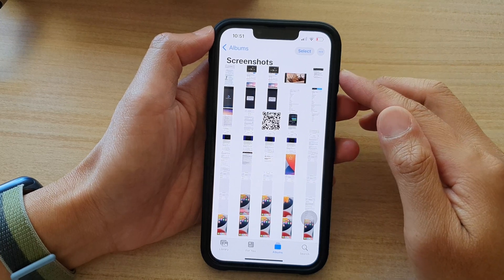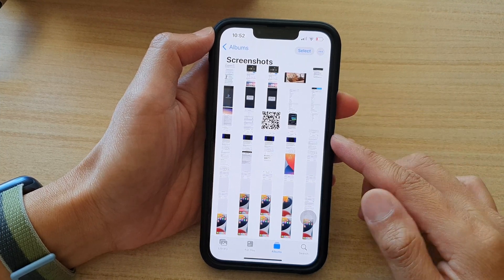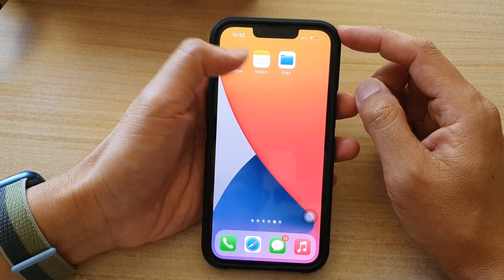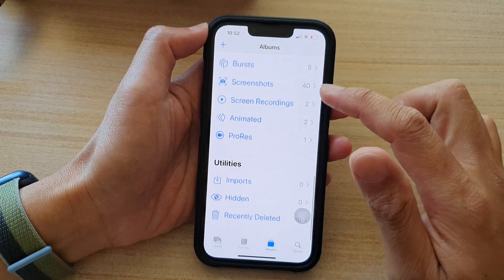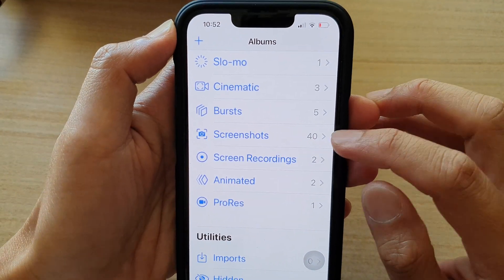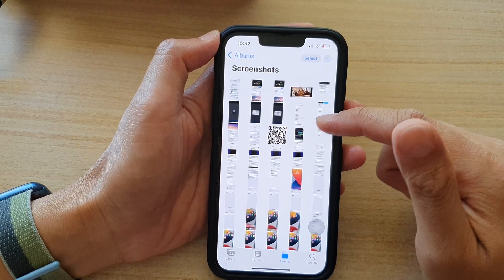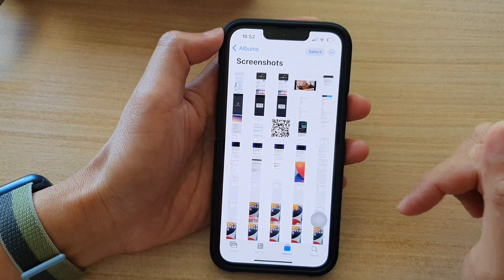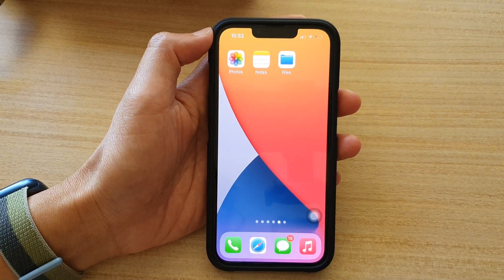iPhone 13/13 Pro: How to Quickly Find All the Screenshots In Photos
Learn how you can quickly find all the screenshots in Photos on iPhone 13 / iPhone 13 Pro/Max Mini.